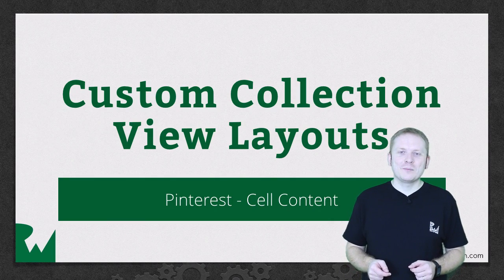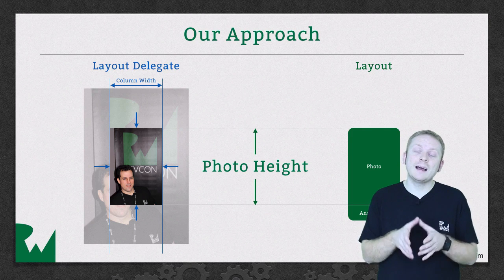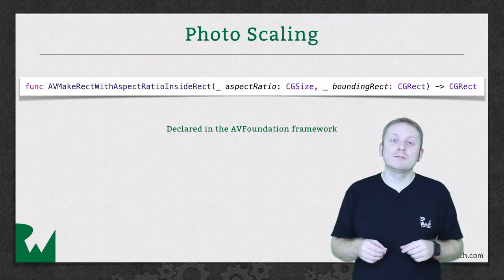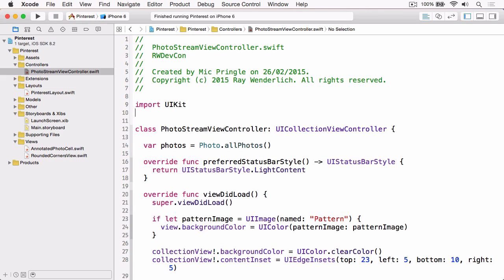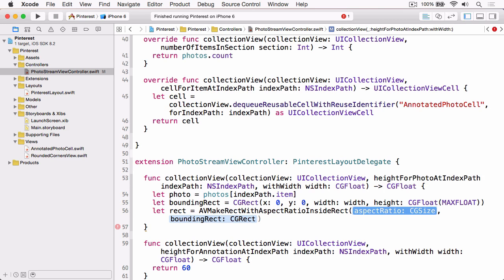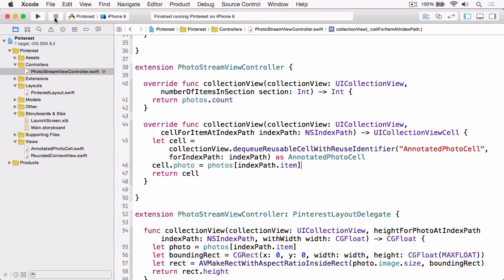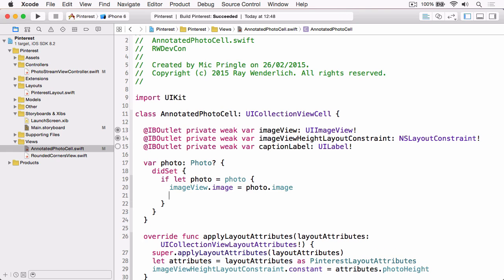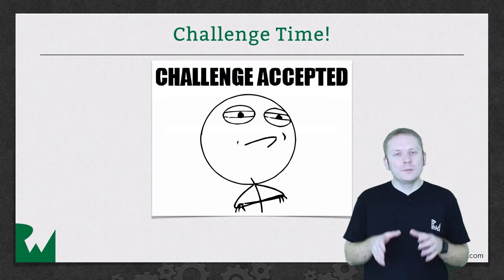Pinterest Basic Layout - Cell Content - Custom Collection View Layouts in iOS - raywenderlich.com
In this episode, you'll learn how to develop cell content for your pinterest layout using custom cells.

Tips for Implementing Your Custom Layouts

Here are some tips and suggestions for implementing your custom layout objects:

Consider using the prepareLayout method to create and store the UICollectionViewLayoutAttributes objects you need for later. The collection view is going to ask for layout attribute objects at some point, so in some cases it makes sense to create and store them up front. This is especially true if you have a relatively small number of items (several hundred) or the actual layout attributes for those items change infrequently.

If your layout needs to manage thousands of items, though, you need to weigh the benefits of caching versus recomputing. For variable-size items whose layout changes infrequently, caching generally eliminates the need to recompute complex layout information regularly. For large numbers of fixed-size items, it may just be simpler to compute attributes on demand. And for items whose attributes change frequently, you might be recomputing all the time anyway so caching may just take up extra space in memory.

Avoid subclassing UICollectionView. The collection view has little or no appearance of its own. Instead, it pulls all of its views from your data source object and all of the layout-related information from the layout object. If you are trying to lay out items in three dimensions, the proper way to do it is to implement a custom layout that sets the 3D transform of each cell and view appropriately.

Never call the visibleCells method of UICollectionView from the layoutAttributesForElementsInRect: method of your custom layout object. The collection view knows nothing of where items are positioned, other than what the layout object tells it. So asking for the visible cells is just going to forward the request to your layout object.